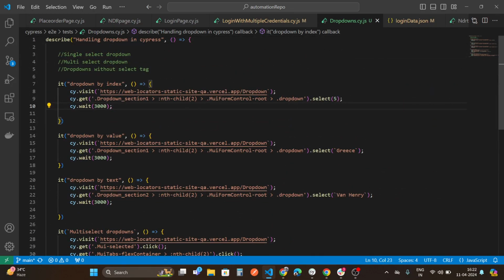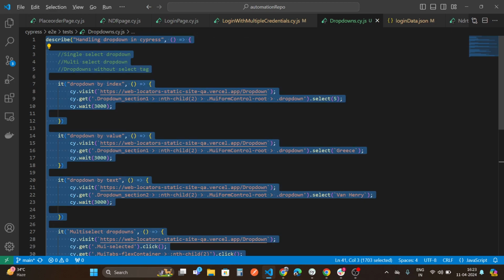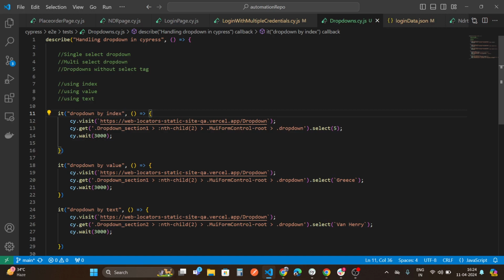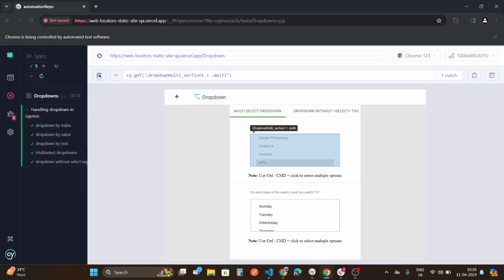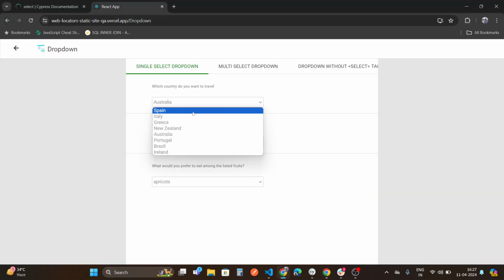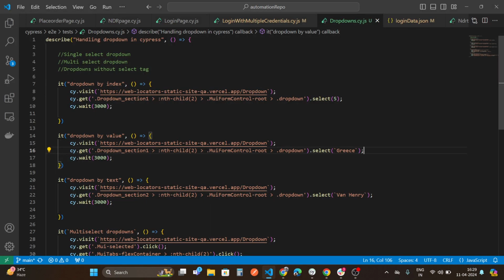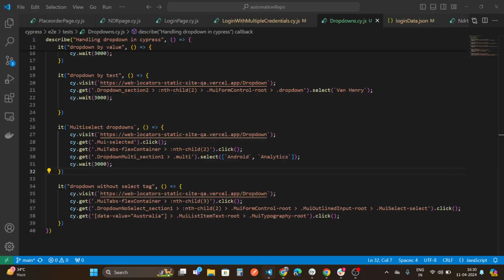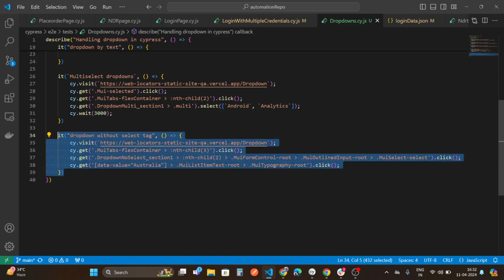How to automate dropdowns in cypress? 🔥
In this video I have explained different types of dropdowns and different approaches to handle them, if you have any queries feel free to comment down below, will definitely help out, subscribe my channel it really motivates me to create more.